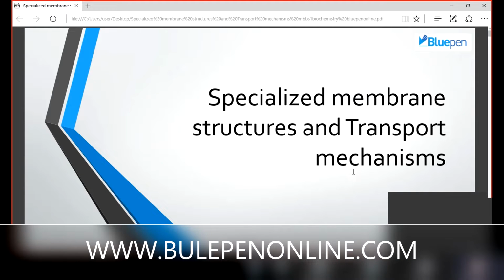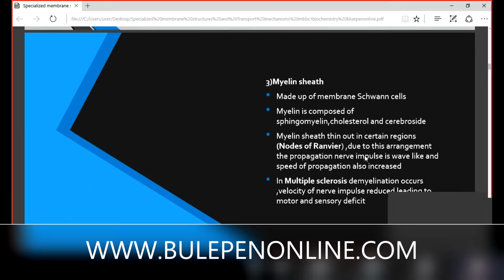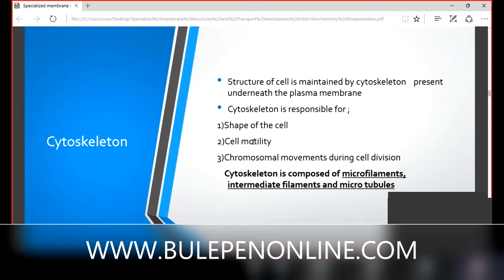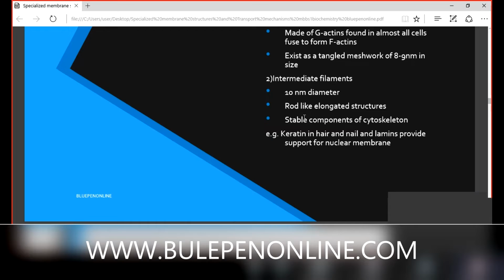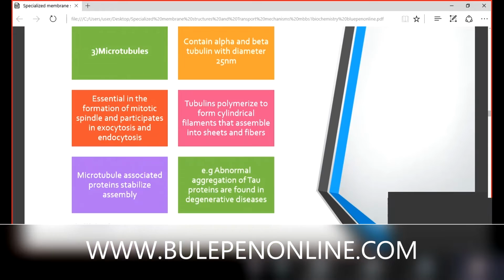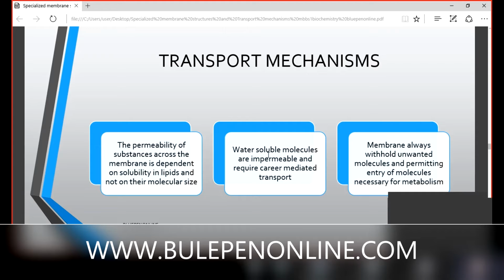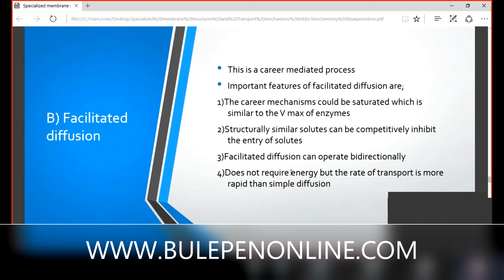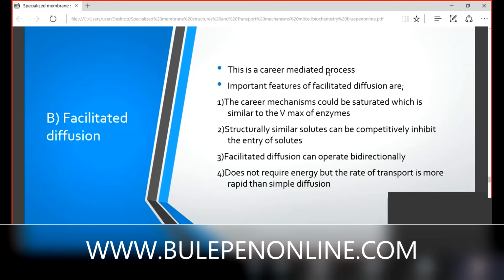specialized membrane structures and transport mechanism GeneralMedicine bds mbbs bams